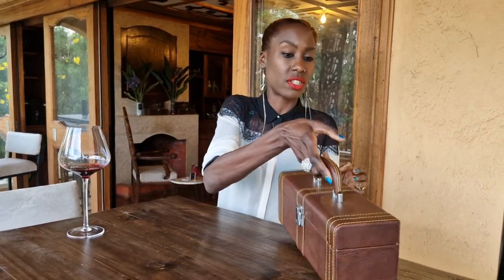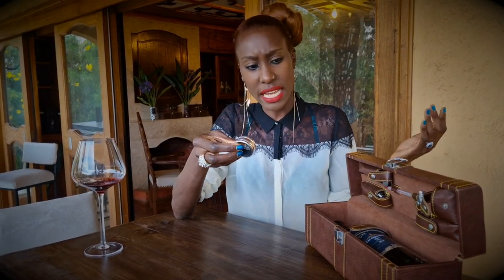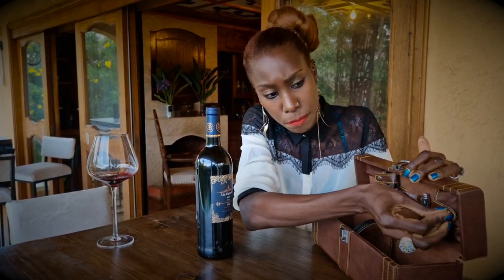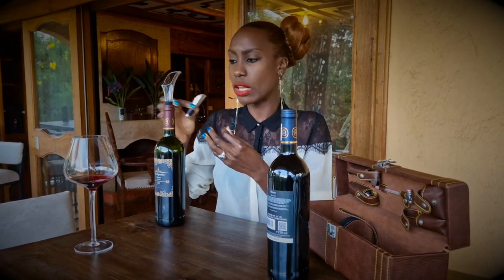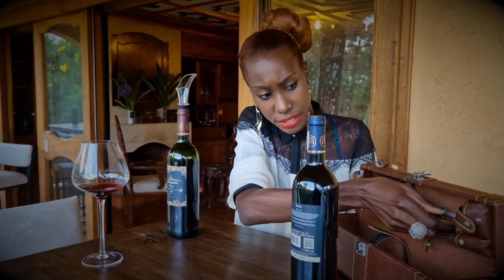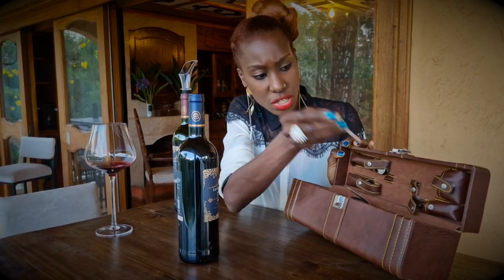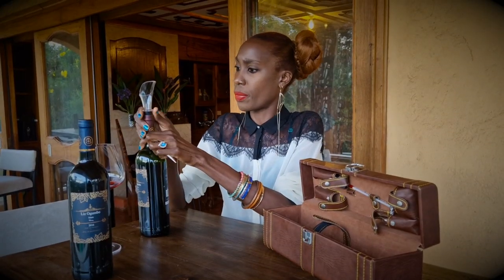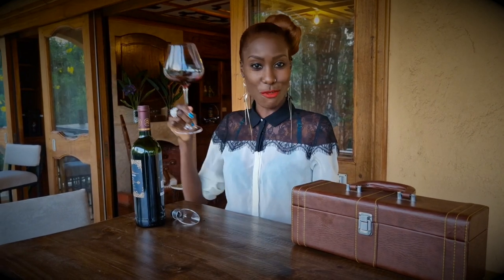Liz Ogumbo Article Unboxing Our Liz Ogumbo Wine Box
As I observe wine lovers transporting their precious bottles in  random paper or plastic bags, I can't help but wonder: "Where is your wine suitable packaging?

I think it's time to bid farewell to the days of carrying wine gifts in random bags. With both environmental consciousness and aesthetics in mind, we invite you to explore the benefits of luxurious wine gift packaging that will enhance your premium wine gifts.

Introducing our leather gift box for gifting, picnics, road trips, festivals, garden parties, and more, it's time to bid farewell to the days of carrying wine gifts in random paper or plastic bags.

Our wine box isn't just a vessel; it's a statement of refined taste and discerning elegance. Crafted with meticulous attention to detail, each component is designed to enhance your wine experience and elevate every moment of indulgence.

Inside, you'll find a meticulously curated selection of five essential accessories each serving to complement and enrich your wine enjoyment: Crafted from leather, : a wine drip ring, wine thermometer, wine pourer and stopper set, wine stopper, and a corkscrew. With ample space, the case accommodates an elegant bottle of Liz Ogumbo wine with ease.